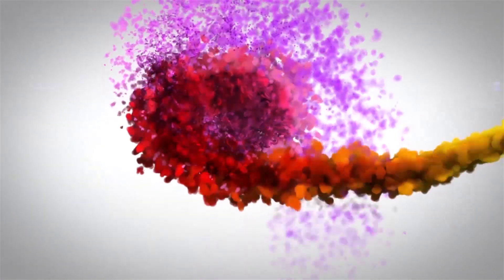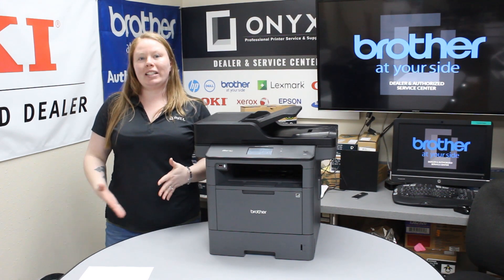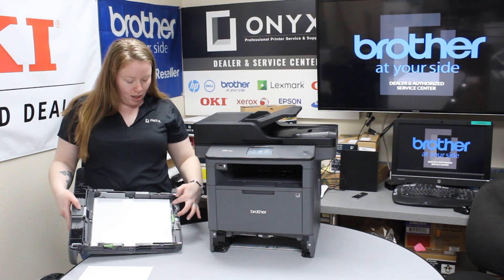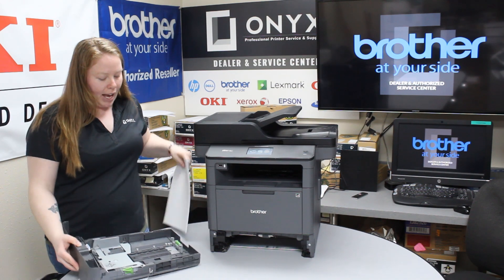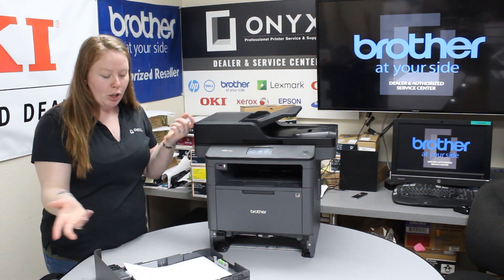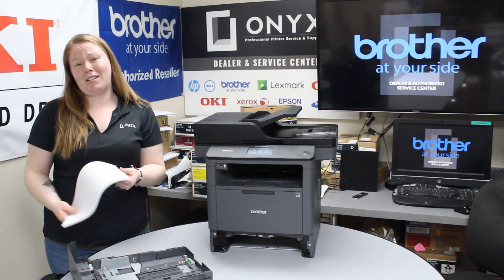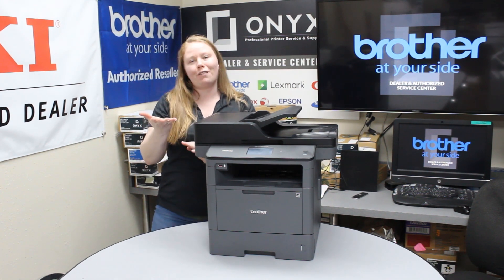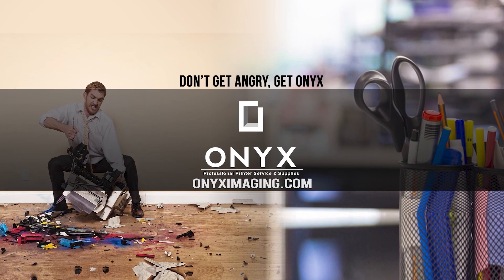Brother MFC-L5900dw | Common Causes of a Paper Jam | Onyx Imaging